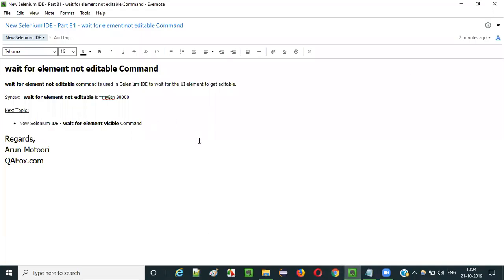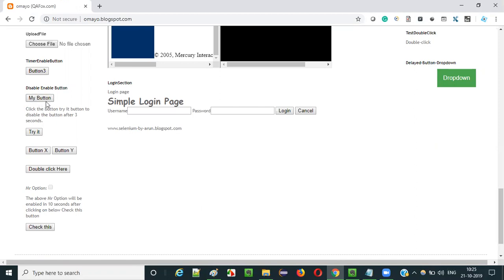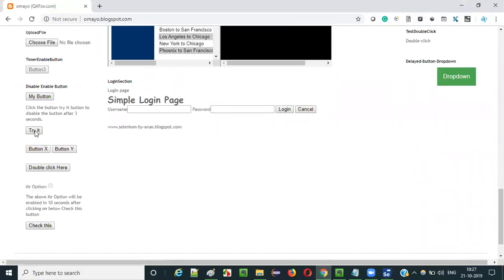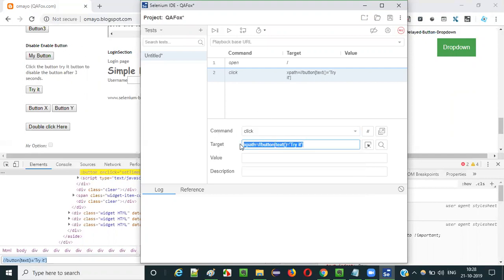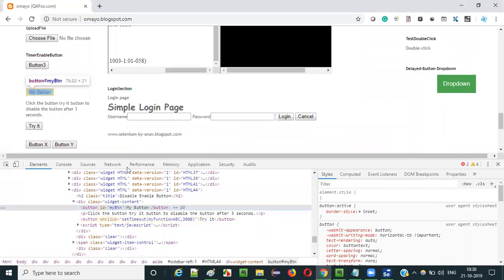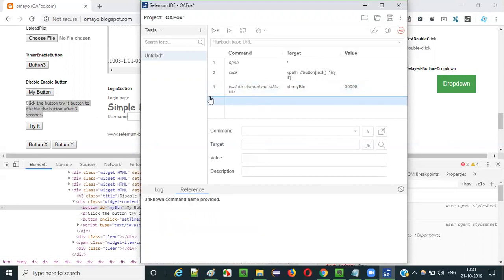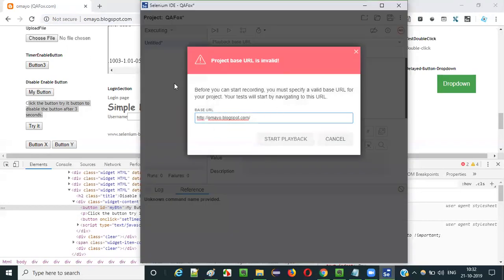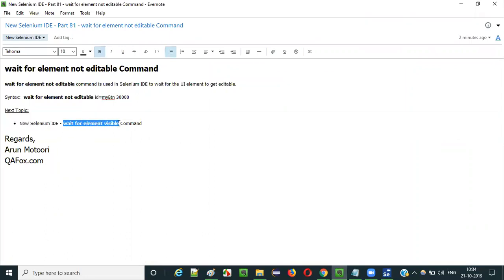New Selenium IDE - Part 81 - wait for element not editable Command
In this video, I have practically demonstrated using 'wait for element not editable' command in New Selenium IDE for waiting for any UI element to get into non-editable state.